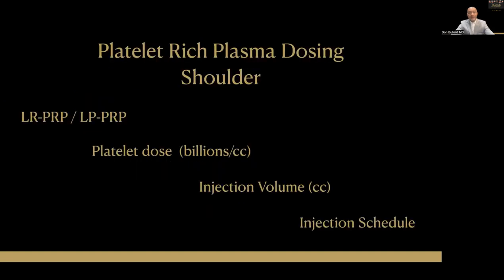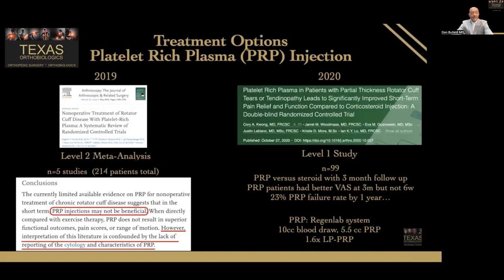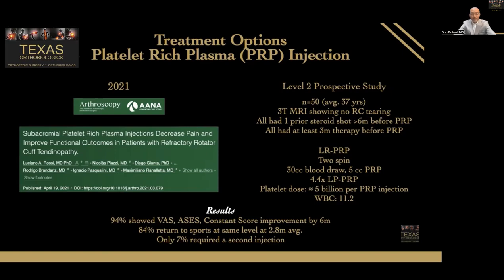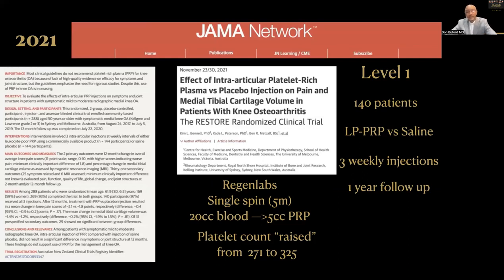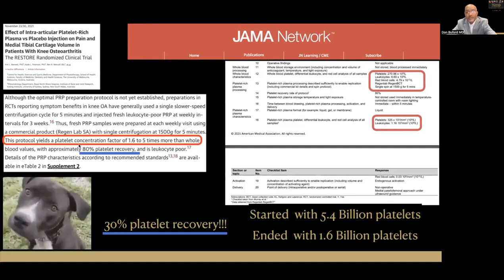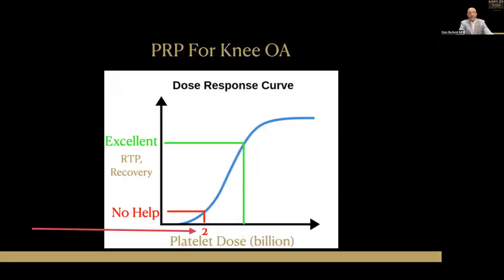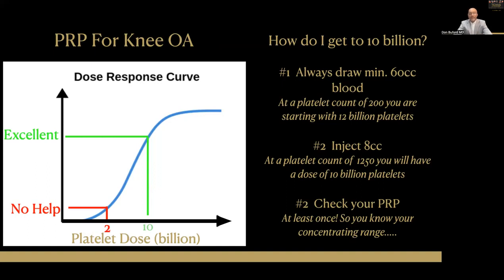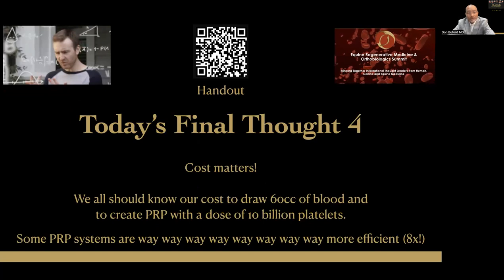2022 Platelet Rich Plasma PRP dosing for shoulder and knee conditions. Dose it right!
Platelet Rich Plasma Outcomes Depend on Platelet Dosing! Know your dose!
One of the biggest flaws in the regenerative medicine published research evaluating platelet rich plasma is the lack of documenting the dose, or using a dose already shown to be ineffective in the literature.  In this 2022 presentation I look at the best current evidence for PRP dosing for knee and shoulder conditions.
TIPs  (doesn't matter what machine is used)
#1 Draw 60cc of blood
#2 Concentrate down to 8cc or less (large joints are 5-8cc)
#3 if using a system (two spin) where the platelets are conserved regardless of plasma volume, it is easy to concentrate a 60cc blood draw down to even a 2 or 3cc injection while keeping nearly all the platelets from a 60cc blood dra (ie. for plantar fascia or tennis elbow or base of the thumb CMC arthritis)